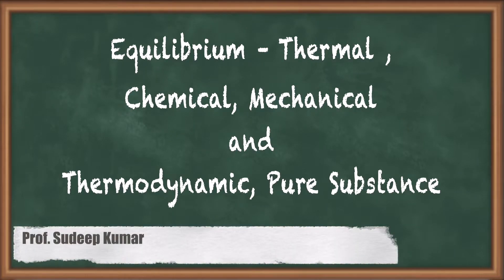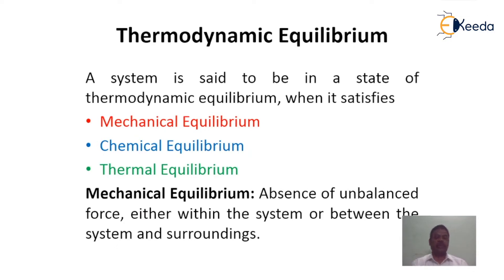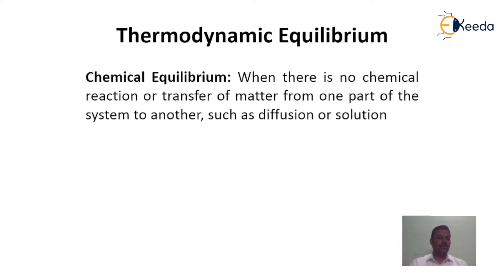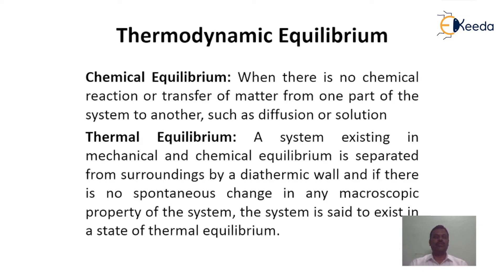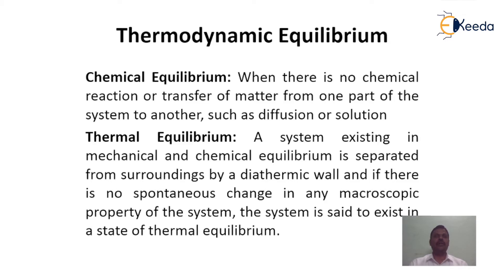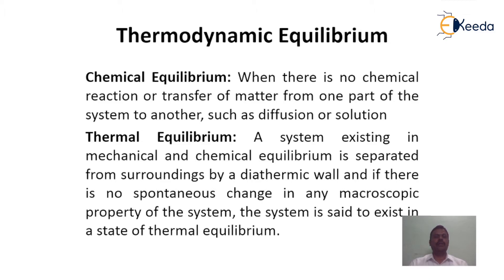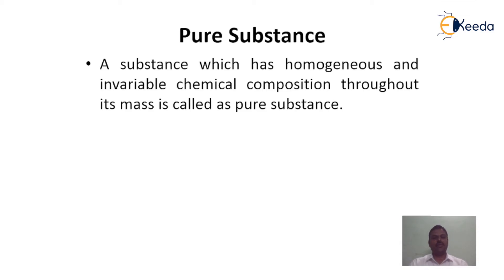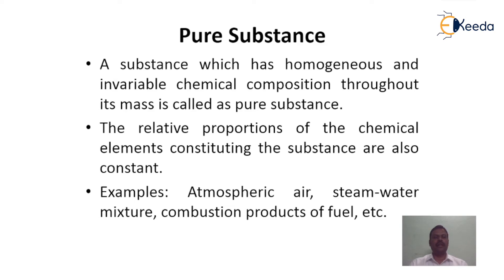Equilibrium Thermal ,Chemical, Mechanical & Thermodynamic - Basic Concepts & Definitions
Subject - Thermodynamics

Topic - Equilibrium Thermal ,Chemical, Mechanical & Thermodynamic

Chapter - Basic Concepts and Definitions

Faculty - Prof. Sudeep Kumar

*Mechanical Engineering* - Watch the lecture on the Topic *Equilibrium Thermal ,Chemical, Mechanical & Thermodynamic* of Subject *Thermodynamics* by Professor Sudeep Kumar. The Mechanical Engineering exam is near and this is the most appropriate time to utilize your time and prepare for the exam. These classes will help you to level up your preparation.

Happy Learning.